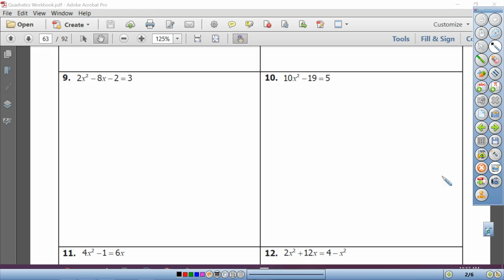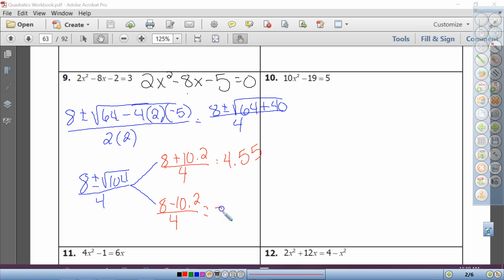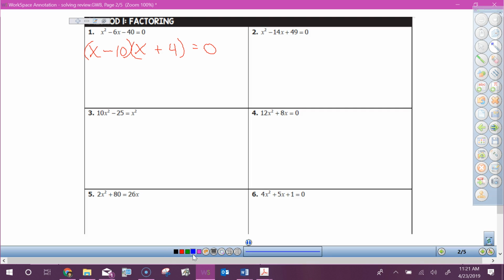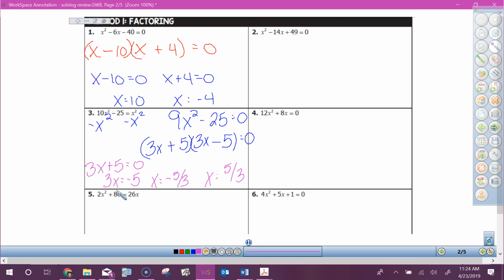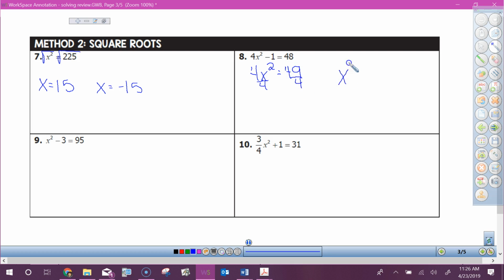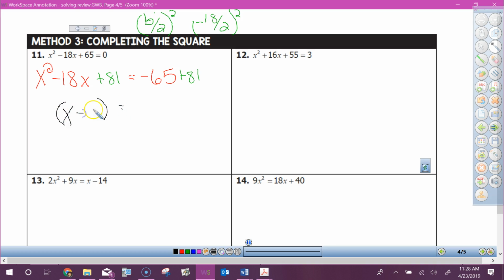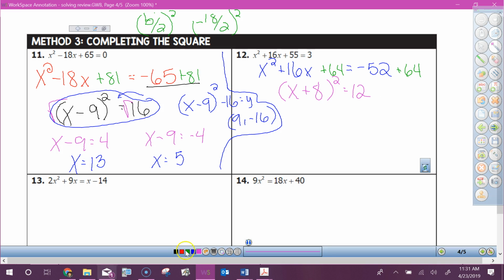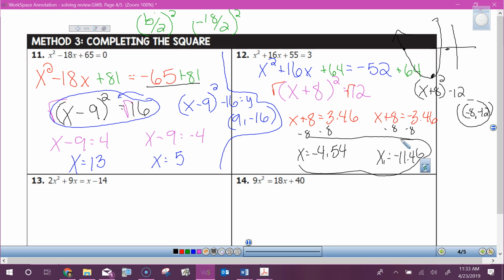Solving Quads review